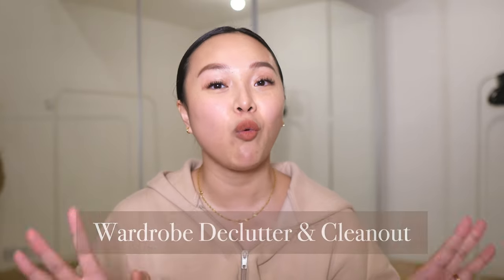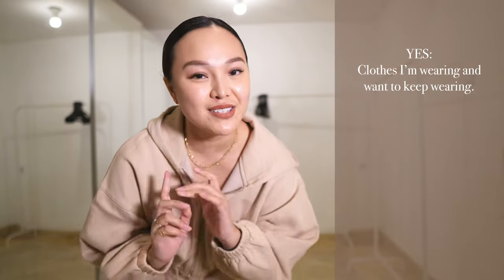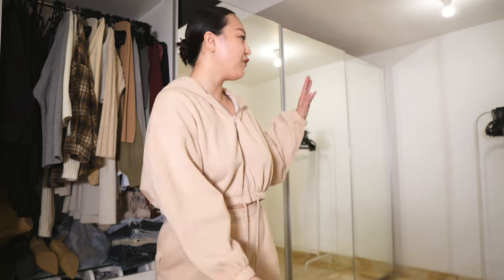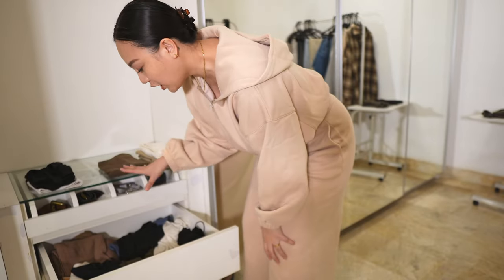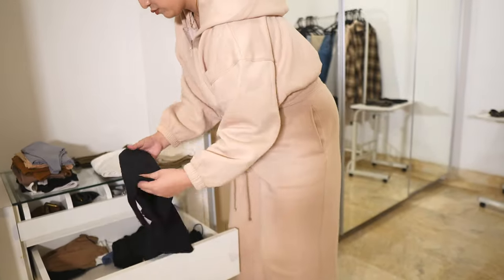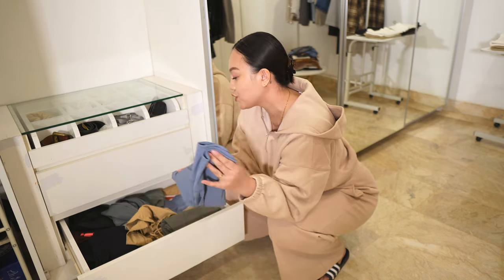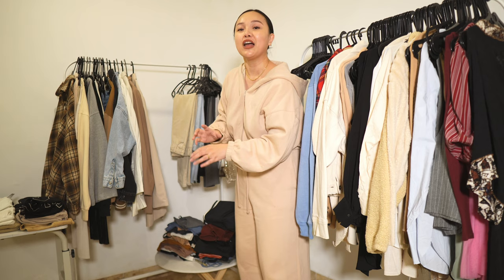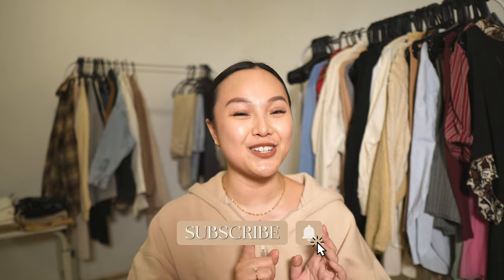How To Declutter Your Closet | Tips To A Clutter Free Wardrobe